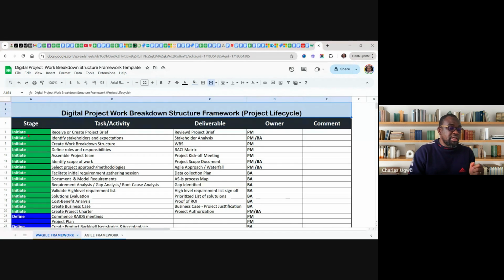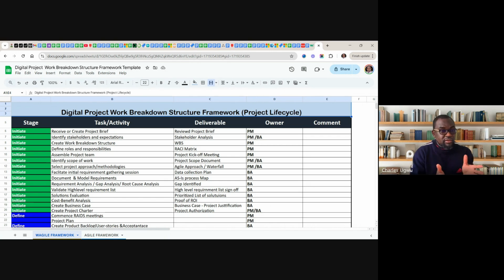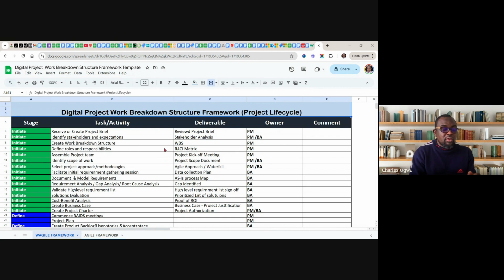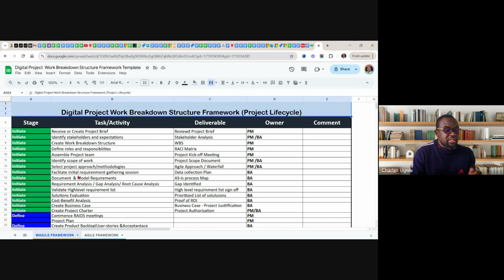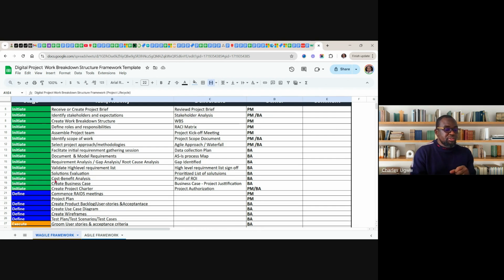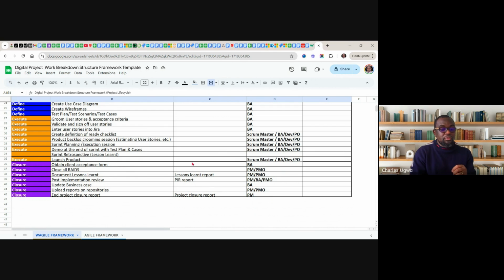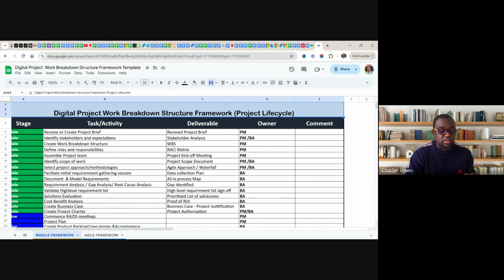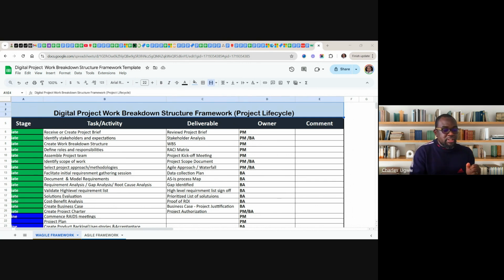1. Starting Approaching a Project as PM or BA